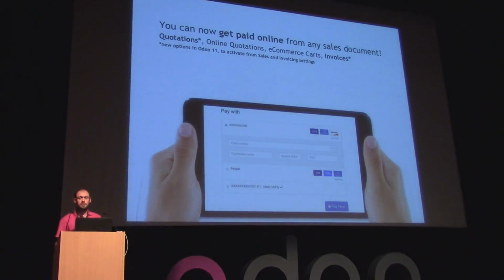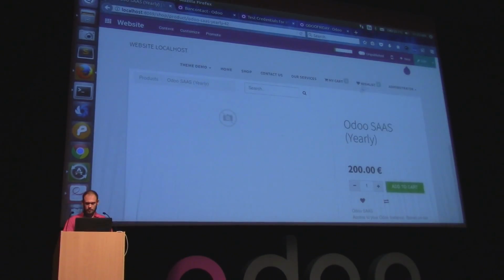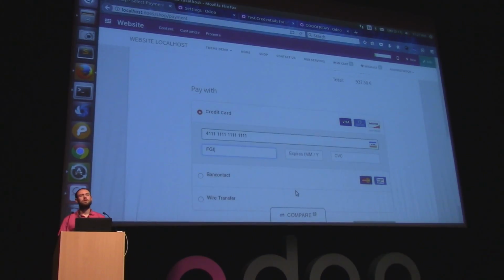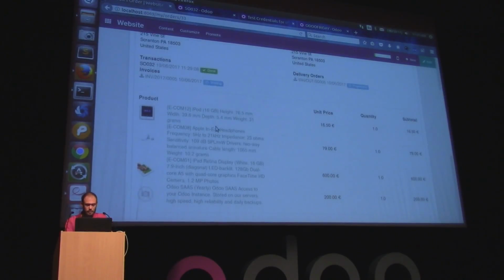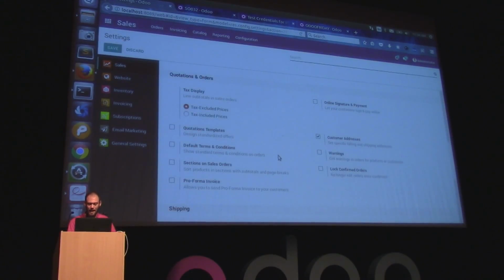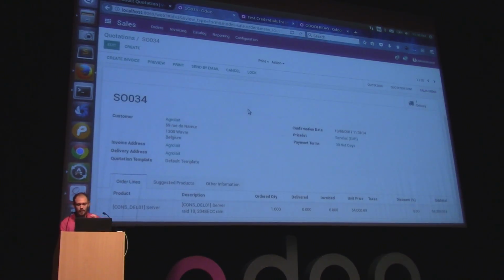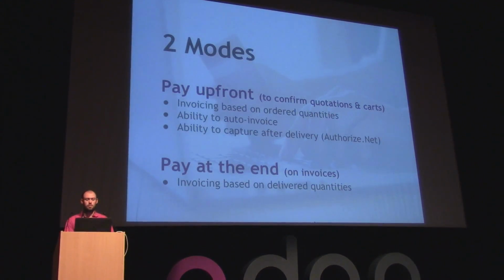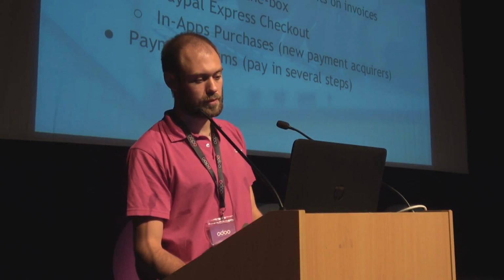The Online Payment Revolution of Odoo 11 - Odoo Experience 2017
Odoo 11 comes up with many improvements to get paid online easily across any sales channel (eCommerce checkout, sales orders, subscriptions, invoices). During this video, we will showcase the brand new payment interfaces: easier configuration, new payment screen without any redirection to payment processors, change of credit card on subscriptions, simplified payment tracking flow, and many more!

 Speaker: Frédéric Gilson, Product Owner, Odoo